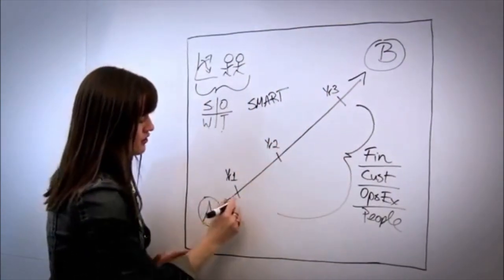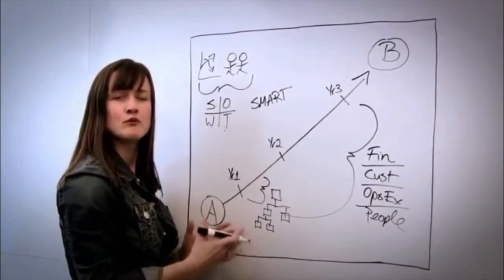Strategy Building Session D411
A Strategy Building Session is basically a structured brainstorming session designed to help you organize all your thoughts and resources into manageable categories. The primary tool that we use is a SWOT Analysis.

We use this information as the building blocks of your Business Plan or Plan of Action for a specific project. We also rely on the information developed during the Strategy Building Session to develop your website.

We guarantee that our Strategy Building Session will help you:

1. Organize your thoughts;
2. Identify and organize your tangible and intangible resources;
3. Identify missing resources like people and technology;
4. Gain buy-in from stakeholders;
5. Evaluate new opportunities;
6. Healthier work environment;
7. Develop a specific course of actions;
8. Establish milestones to keep track of progress;
9. Identify the lowest hanging fruit;
10. Get you to the next level.